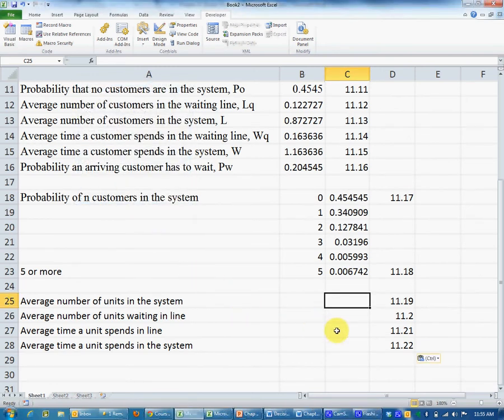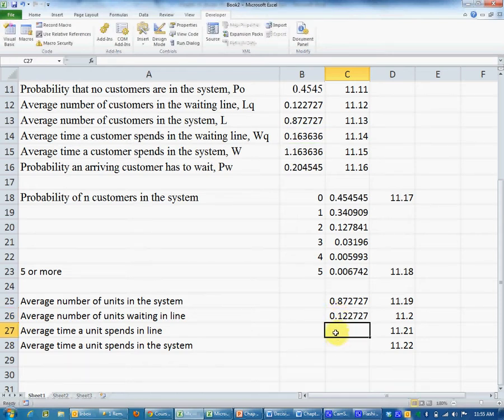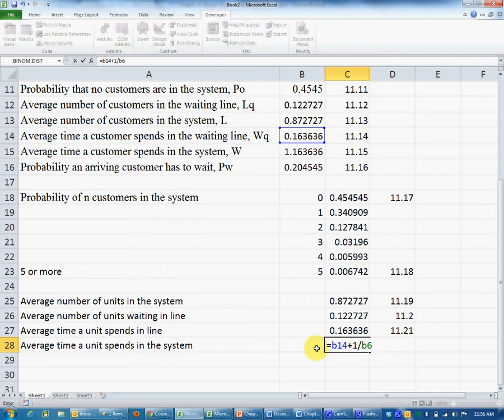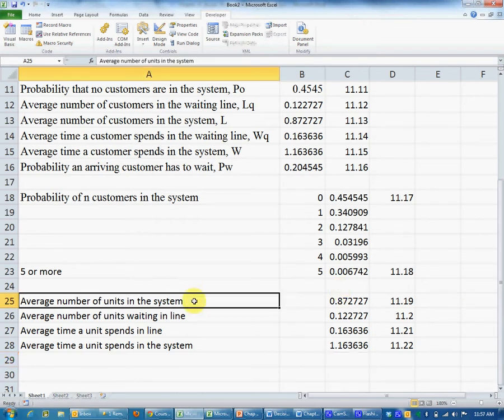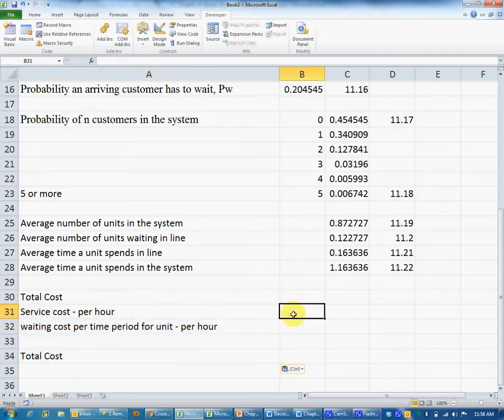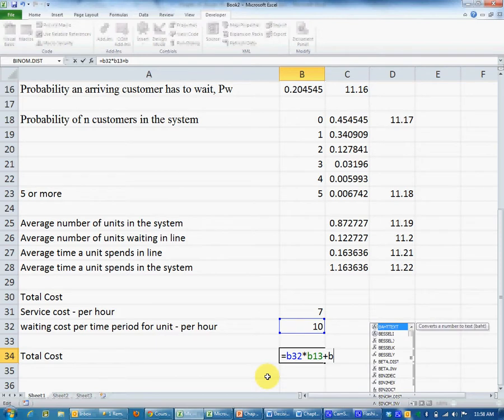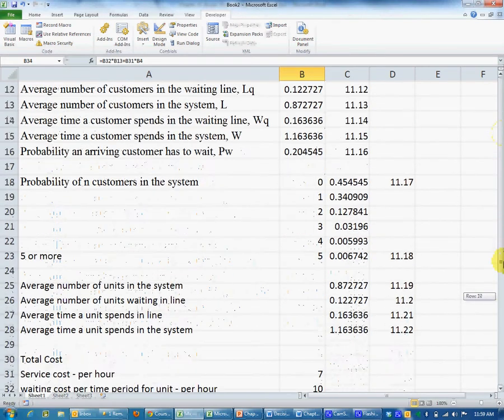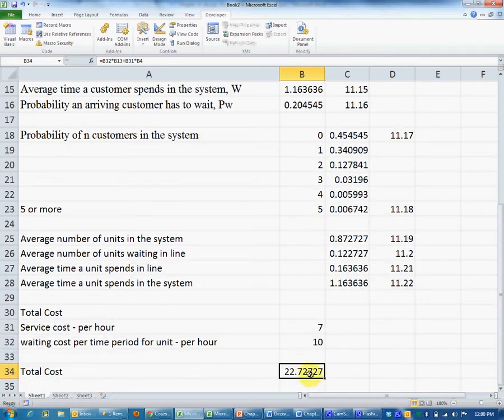Burger Dome VB 3